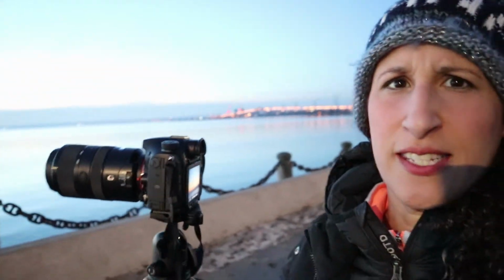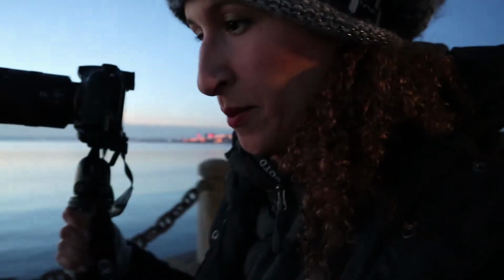Beautiful Icy Winter Sunrise - Landscape Photography with Sony a99ii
This icy January dawn turned absolutely beautiful with the morning sun. Join me for a landscape photography shoot at Spencer Smith park in Burlington, Ontario. Shooting with Sony a99ii and Zeiss lenses, I share my tips and settings, the joyfully peaceful morning experience and the images I captured.

Gear:
Camera: Sony a99ii
Lenses: Sony Zeiss 24-70 f2.8 ZA
Sony 70-300 f4.5-5.6 SSM
Nisi 3 stop GND (Graduated Neutral Density Filter)